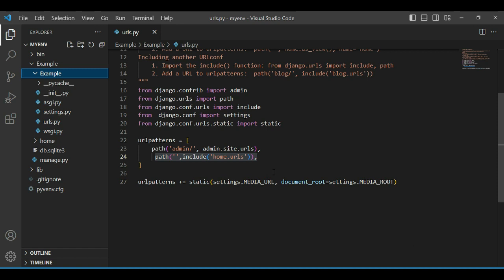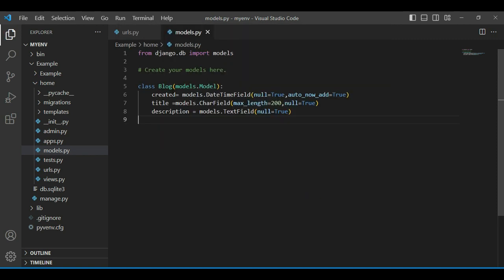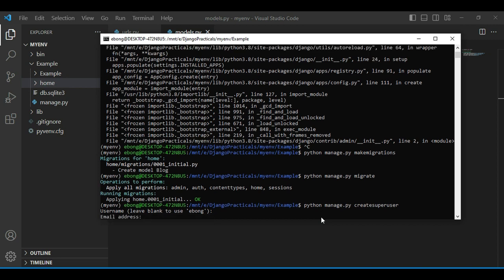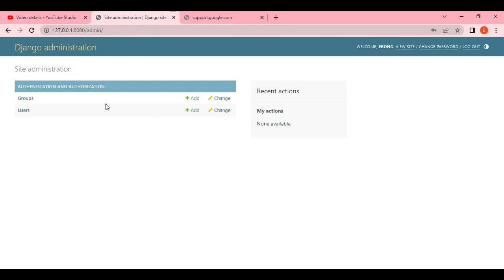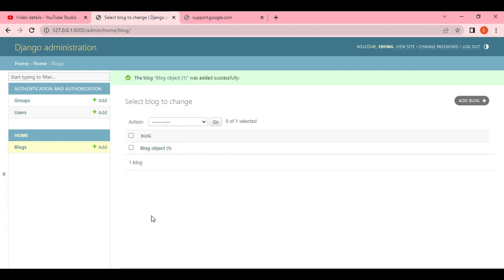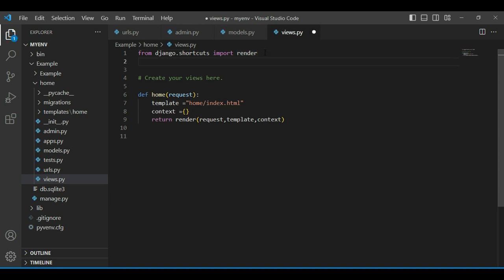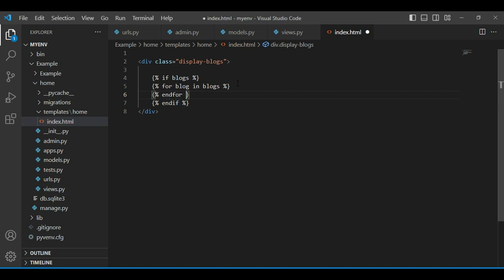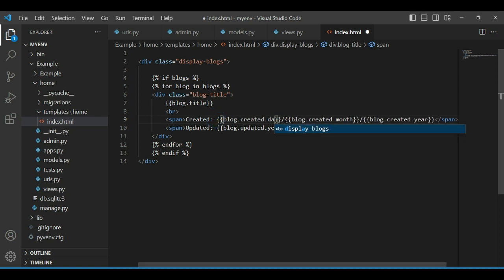Creating django models and displaying objects in template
Here you will how to create models in Django .